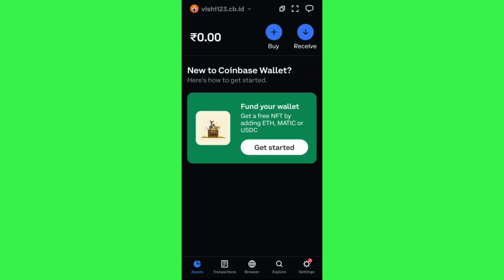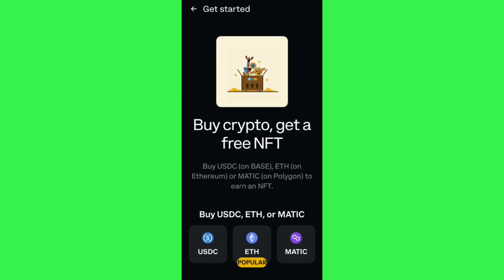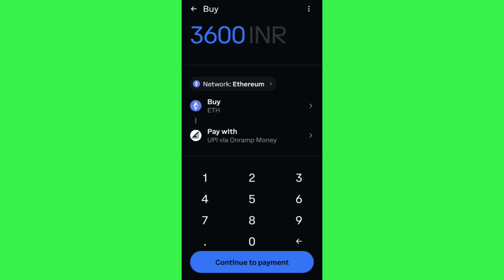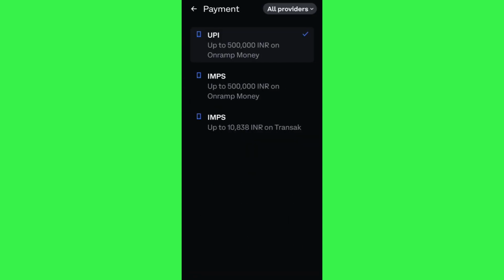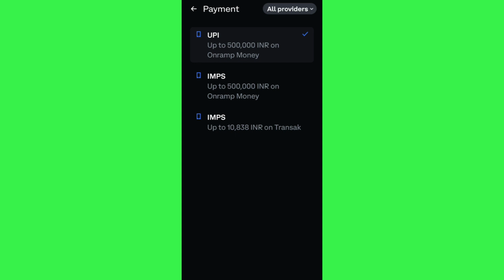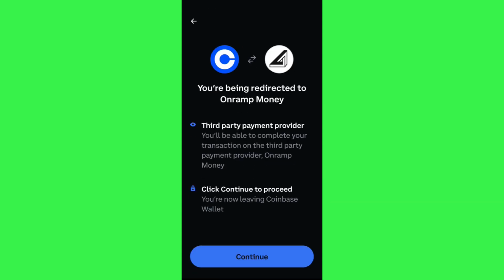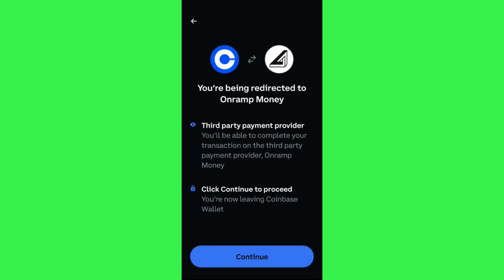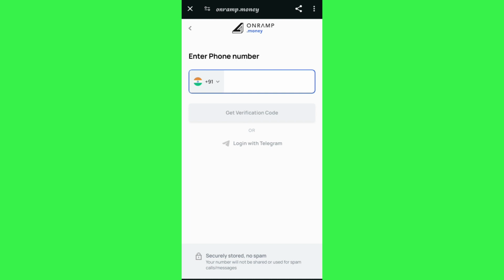How to Buy Crypto on Coinbase With Credit Card | Tutorial (2025)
In this tutorial video, I'll show you the step-by-step process of purchasing cryptocurrency on Coinbase using a credit card. Whether you're new to the world of crypto or looking for a convenient way to invest, I'll guide you through the process of buying Bitcoin, Ethereum, or other digital assets with your credit card on the Coinbase platform.